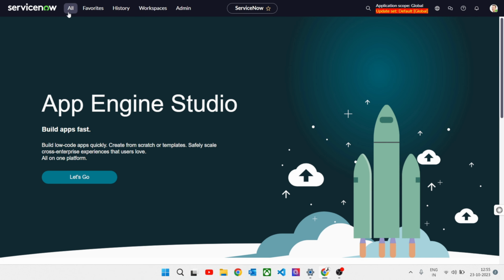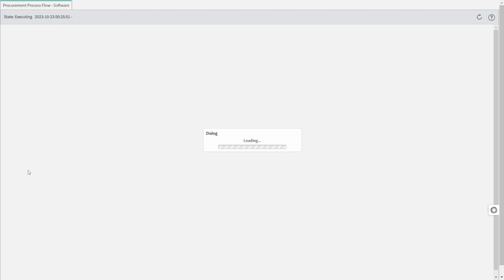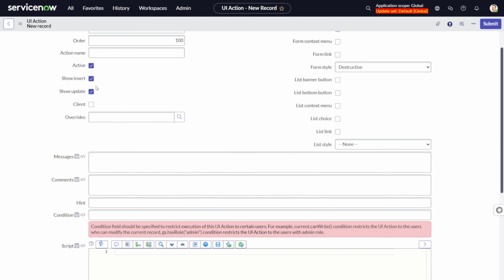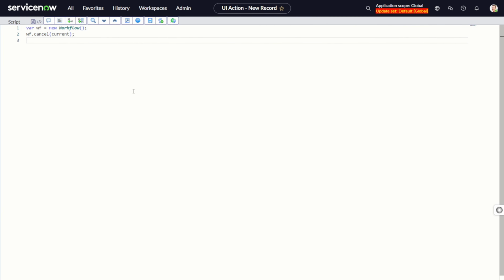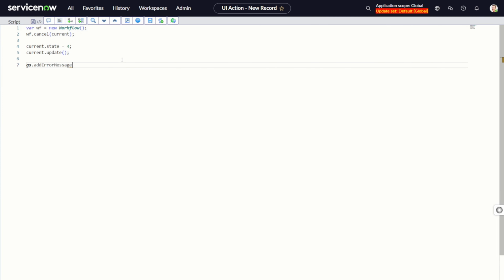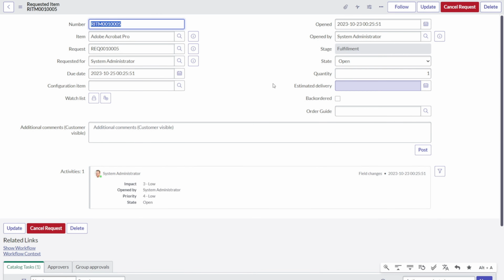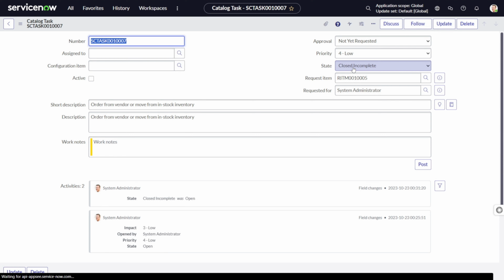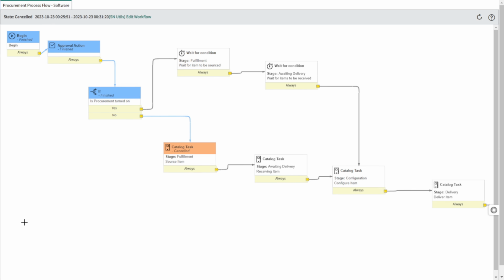ServiceNow Secrets: Effortlessly Cancel ServiceNow Workflows Using the Workflow API - Learn How!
Welcome to Your Ultimate Guide to ServiceNow Workflow API!

In this comprehensive tutorial, we will delve deep into ServiceNow, focusing on a practical use case: cancelling workflows using the Workflow API. This powerful capability can significantly enhance your process automation and management within the ServiceNow environment.

🔍 WHAT YOU’LL LEARN:

Introduction to ServiceNow’s robust features and capabilities.
A practical use case to understand the necessity of cancelling workflows.
A detailed walkthrough on using the Workflow API to cancel workflows effectively.
🛠️ KEY SECTIONS:

[00:00] Introduction: Setting the Stage for ServiceNow Mastery
[02:35] Why Cancel Workflows? Unlocking the Use Case
[05:12] Navigating the Workflow API: A Step-by-Step Guide
[10:45] Live Demonstration: Cancelling a Workflow in Action
[15:30] Best Practices and Tips for Workflow Cancellation
[20:00] Conclusion: Unlocking New Possibilities in ServiceNow

Join us in mastering ServiceNow, and unlock new dimensions of efficiency and automation in your workflows!